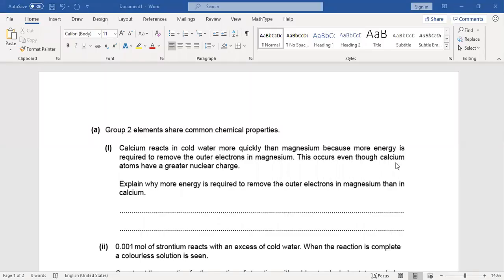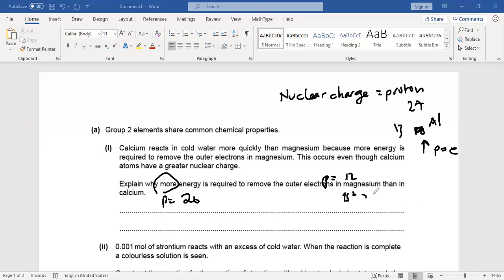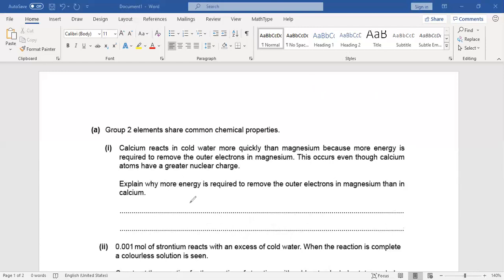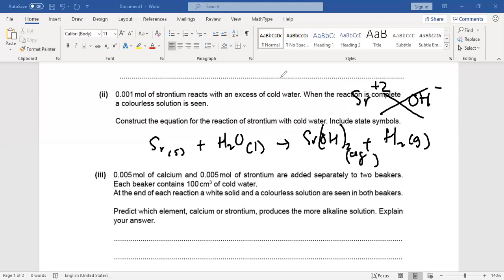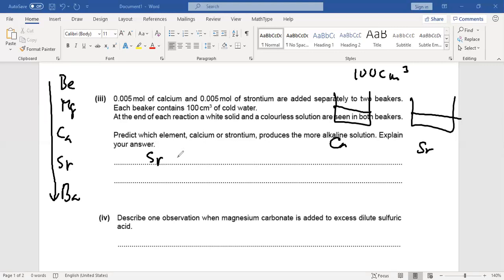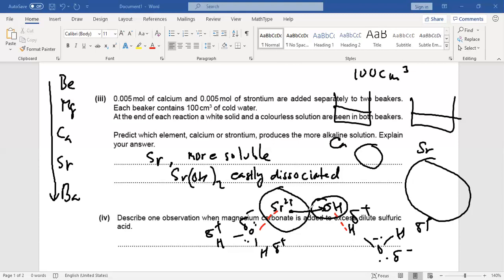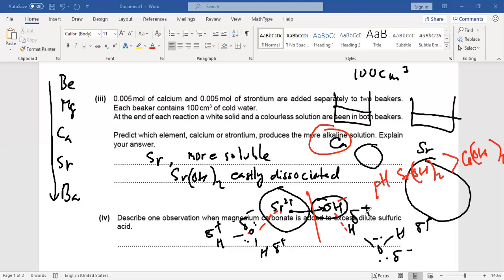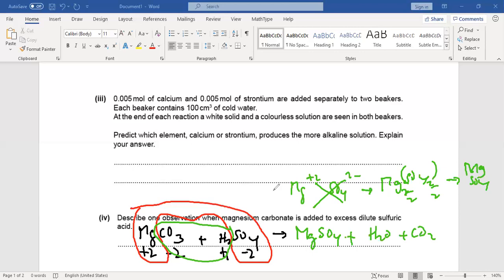Secret to answer Ionisation Energy AS Level_9701 s19 qp 21 number 1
Topic coverage are Ionisation energy and Group 2 Hydroxides